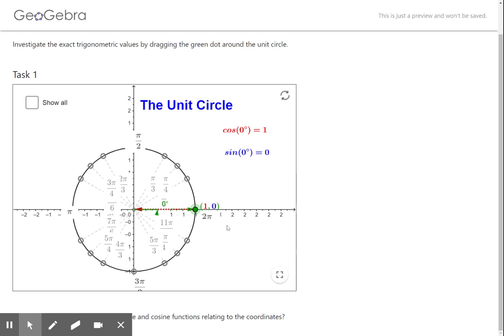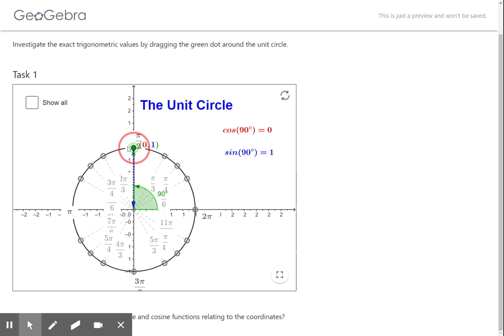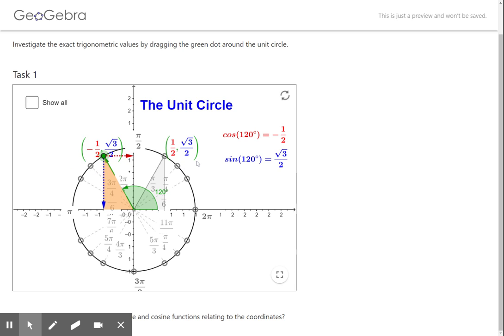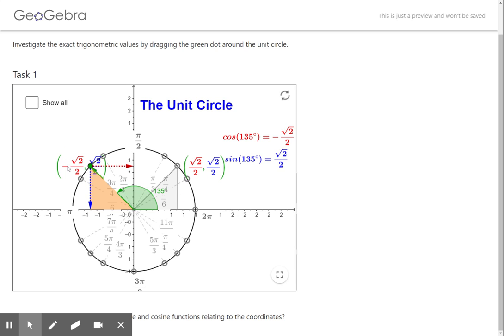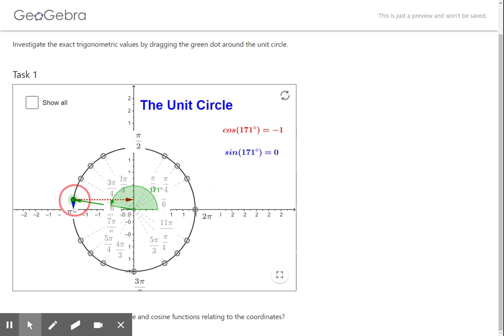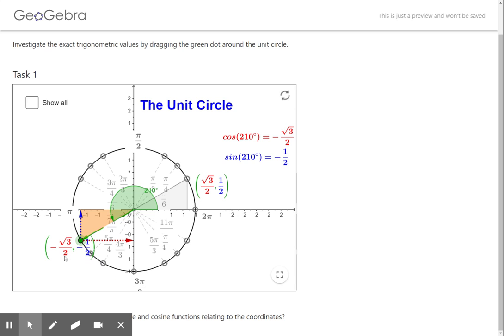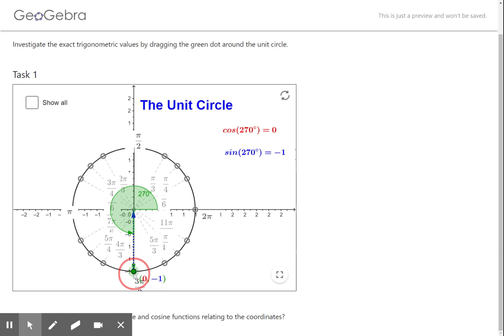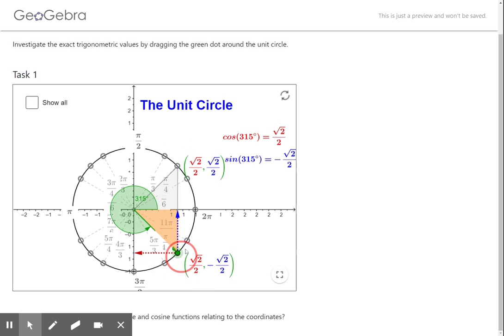Special Triangles in the Unit Circle